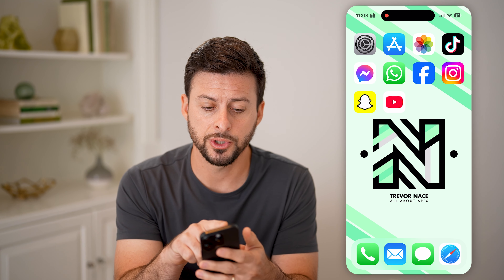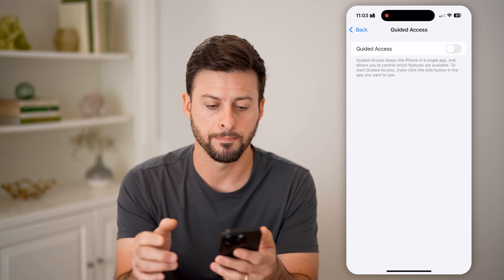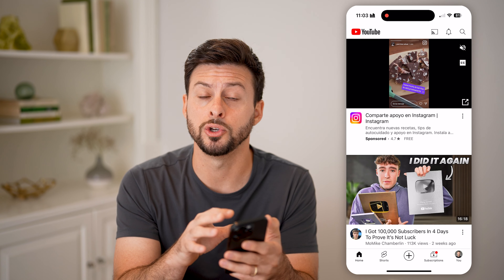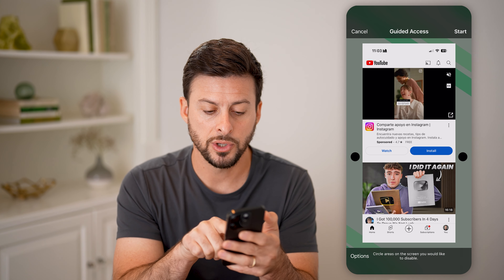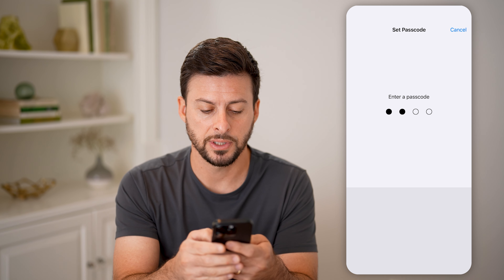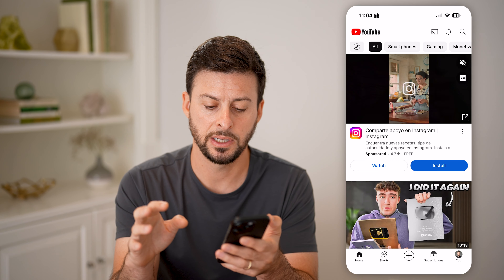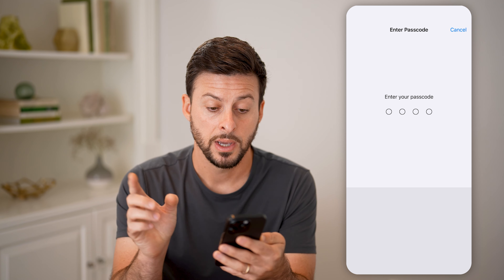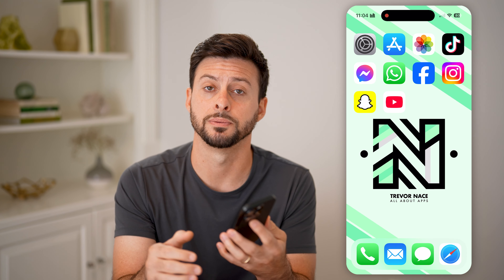How To Lock Touch Screen On iPhone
Here's how to lock your touch screen on iPhone so you can show videos or apps without being affected by touch controls.